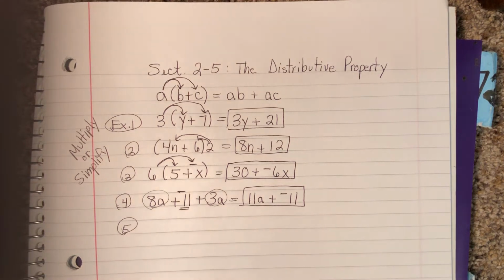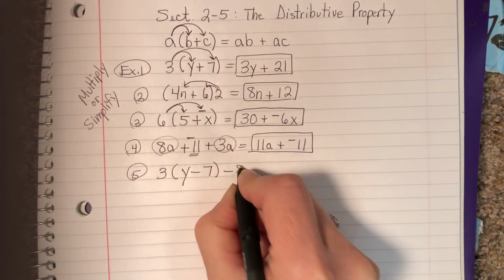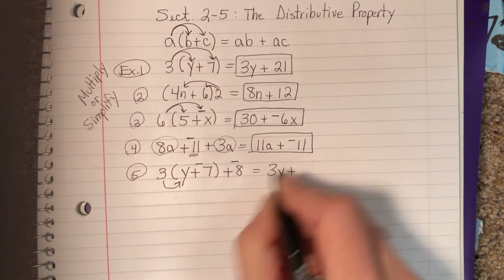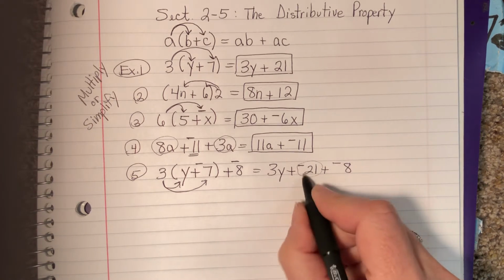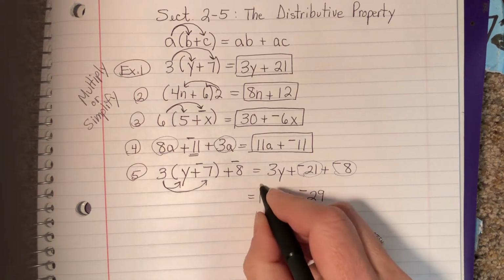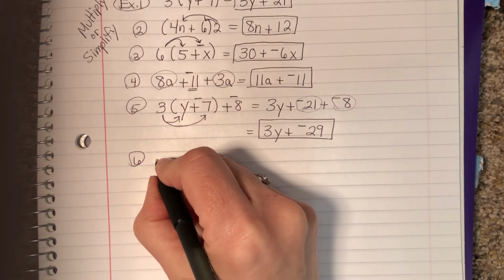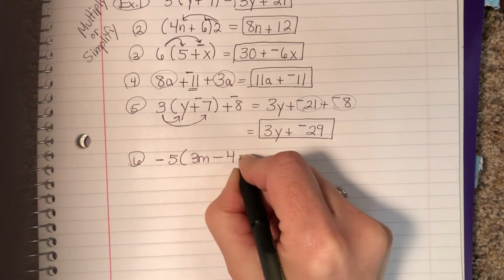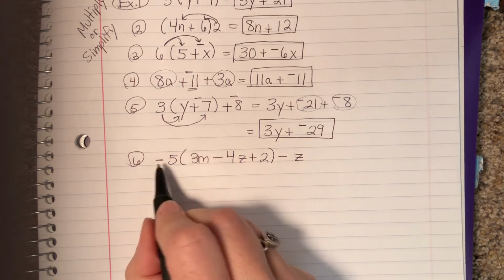7th Grade: Sect. 2-5: The Distributive Property